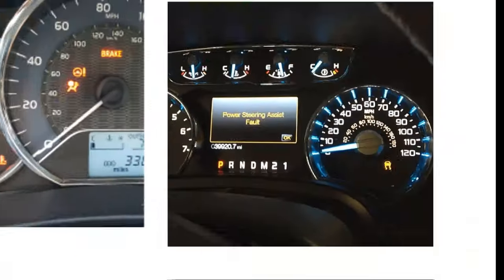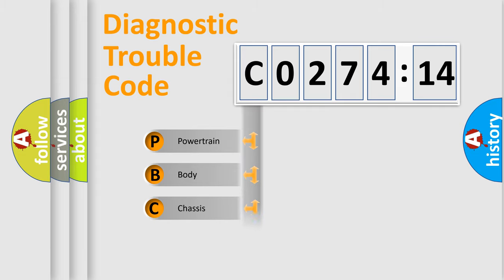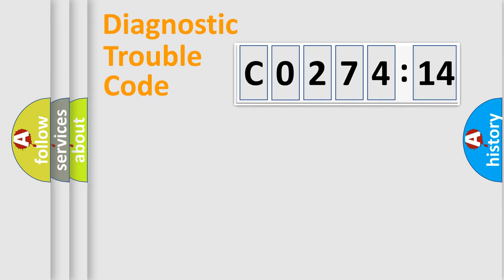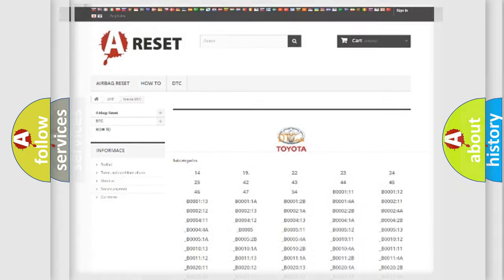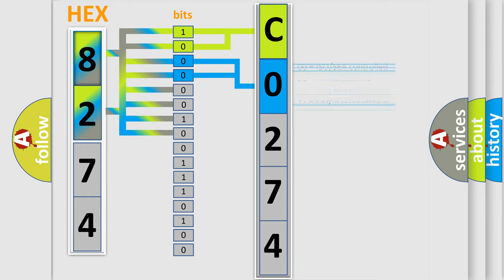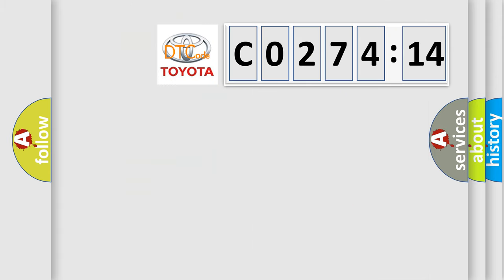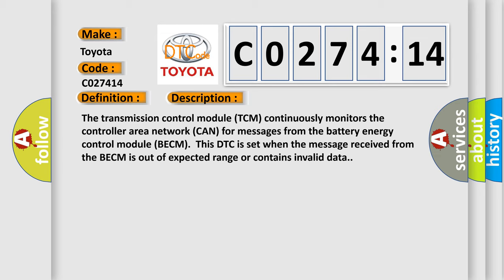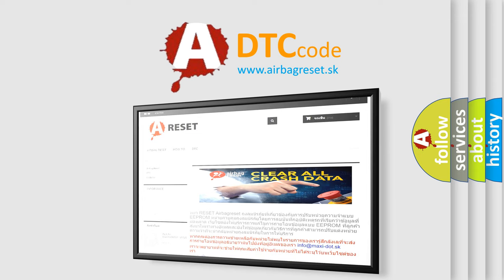DTC Toyota C0274-14 Short Explanation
Contents:
0:21 Basic DTC analysis according to OBD2 protocol standard.
1:48 Insight into programming
2:58 A diagnostically understandable description of the Diagnostic Trouble Code
3:05 Basic error definition

Make:
Toyota
Code:
C0274 14
Definition:
Invalid Data Received From BECM A
Description:
The transmission control module (TCM) continuously monitors the controller area network (CAN) for messages from the battery energy control module (BECM).This DTC is set when the message received from the BECM is out of expected range or contains invalid data.
Cause:
CAN circuit
Diagnosis:
Network DTC concerns occur during module-to-module communication.